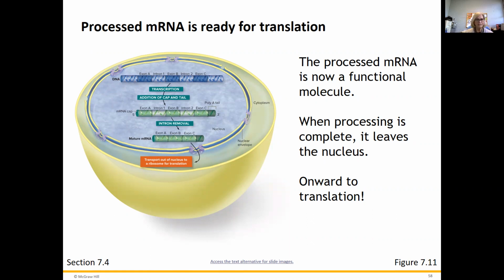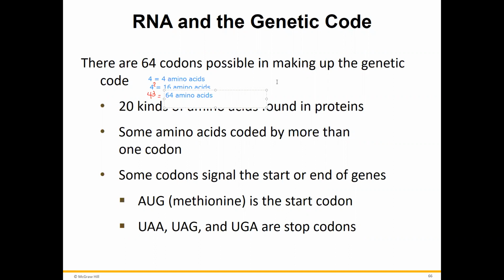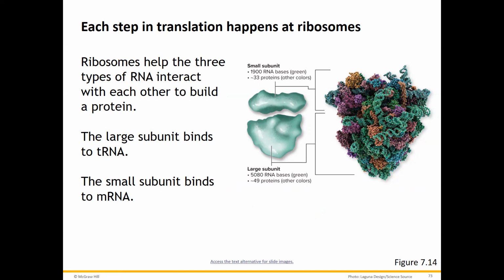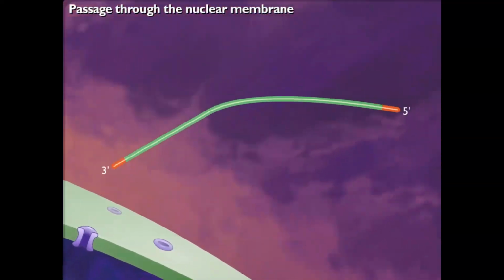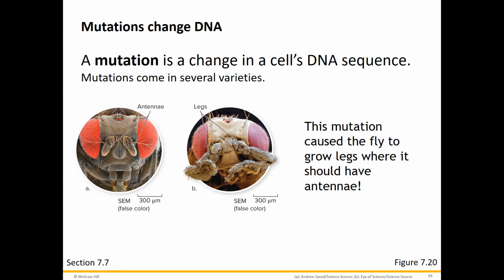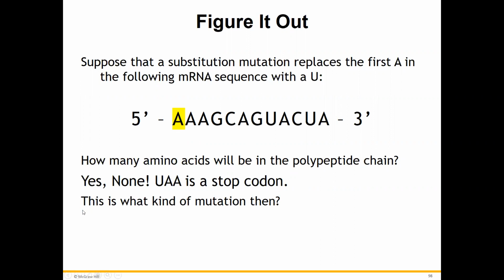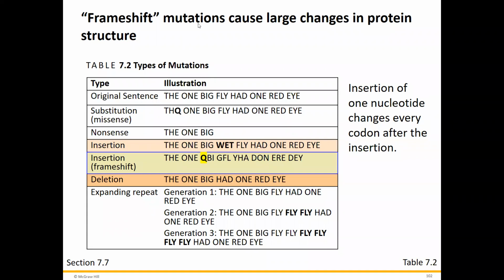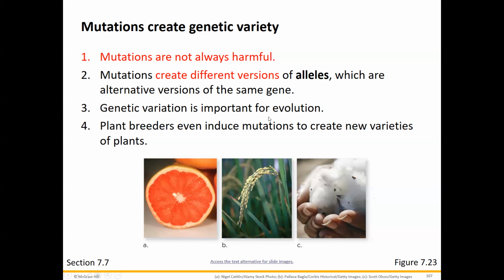Chapter 7 Translation PART 2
Translation and Mutations in DNA